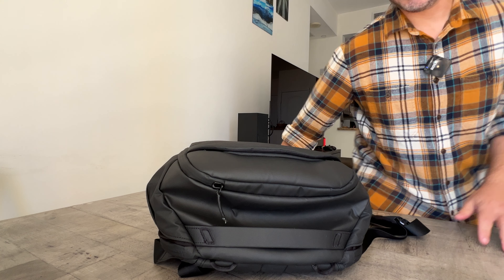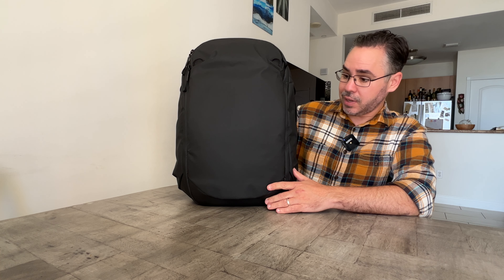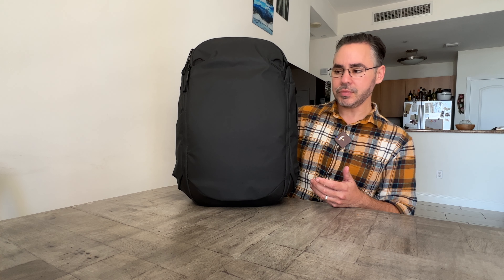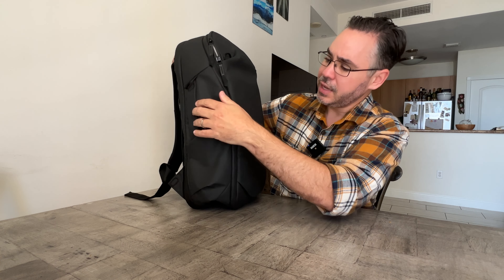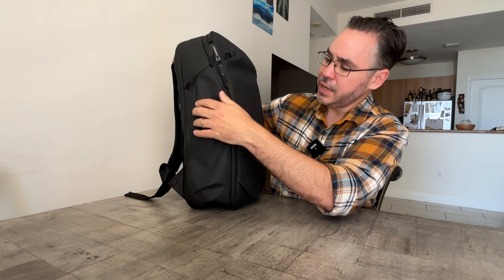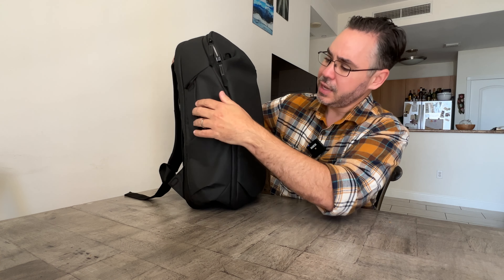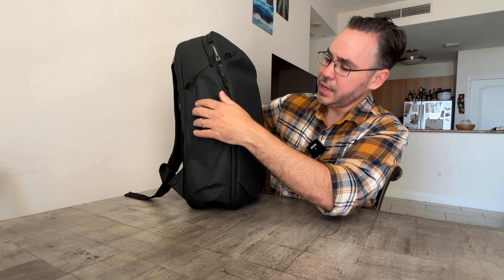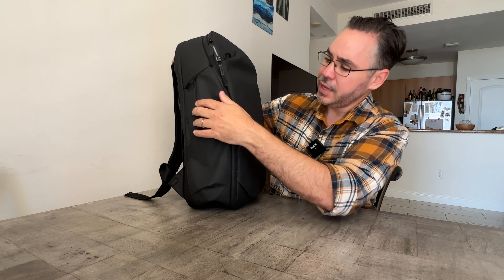Peak Design Travel Backpack 30L Review - Clean, Compact and Functional Traveler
We are finally reviewing the Peak Design Travel Backpack 30L. After five months and seven trips, here are my thoughts.